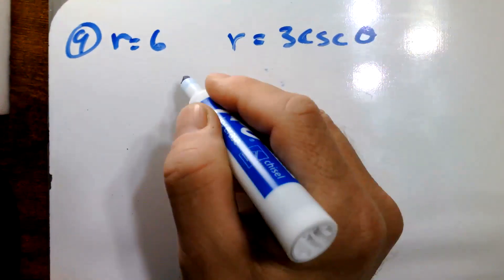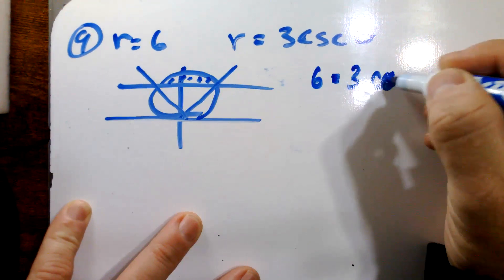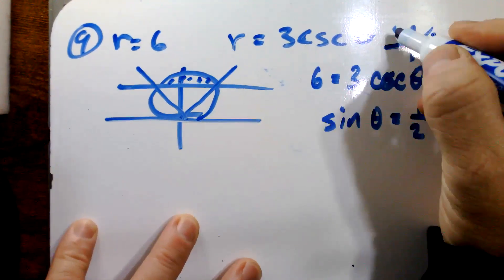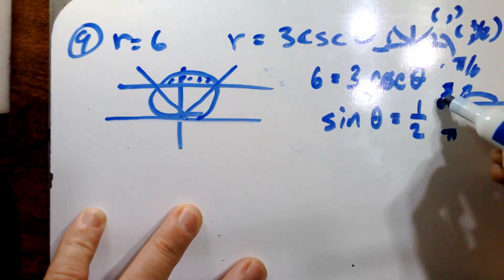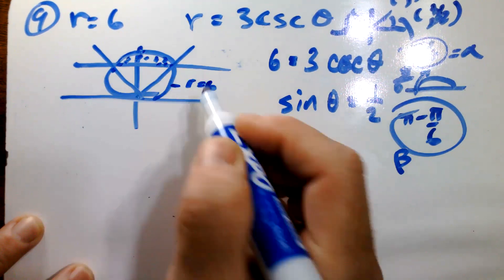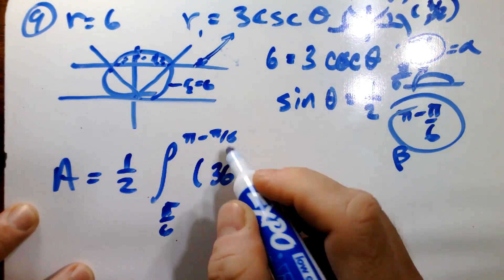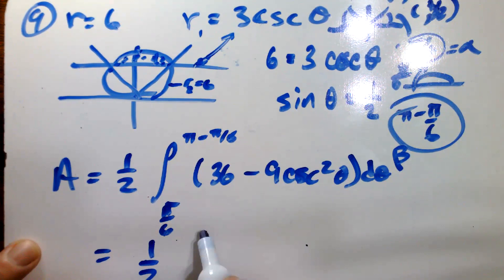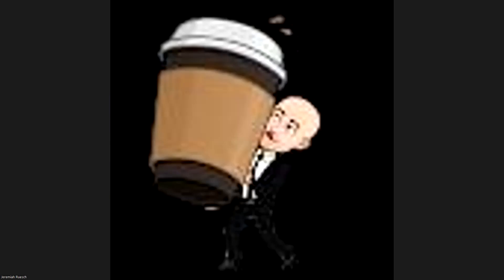MATH 230 OAD 1 Example 9